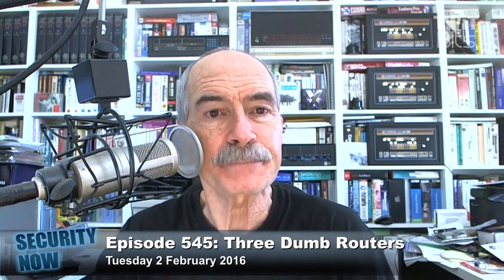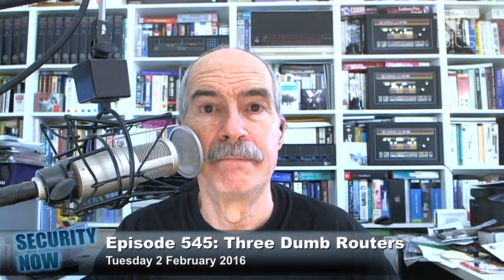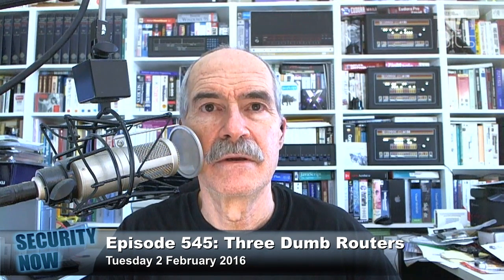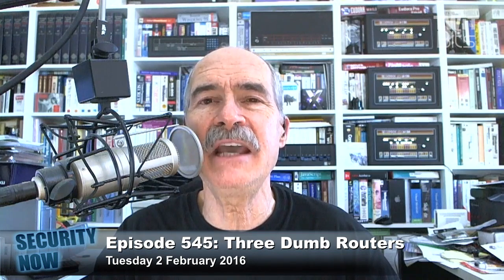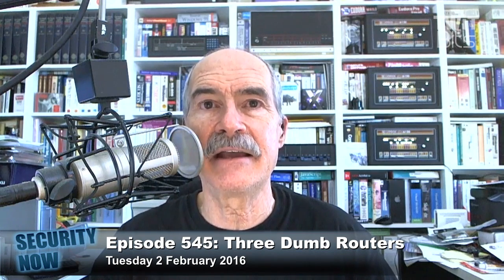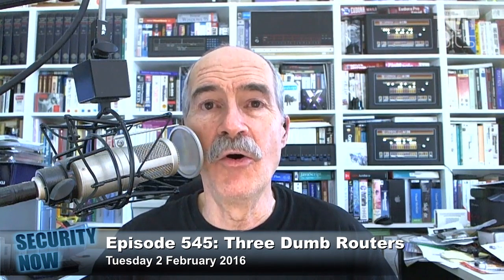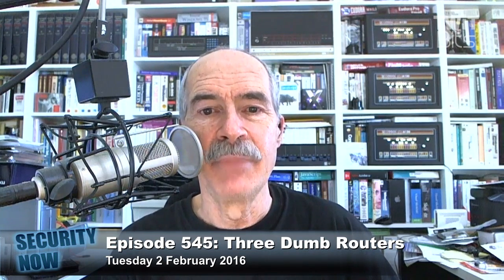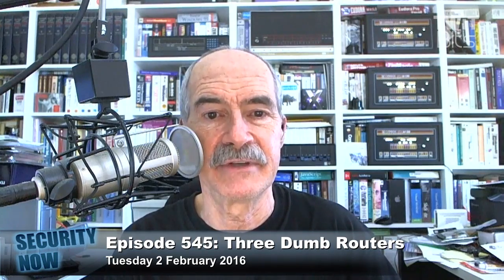Java Is Finally Leaving the Browser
Steve Gibson talks about the future of Java with the announcement from Oracle and their plans to deprecate the Java browser plugin.